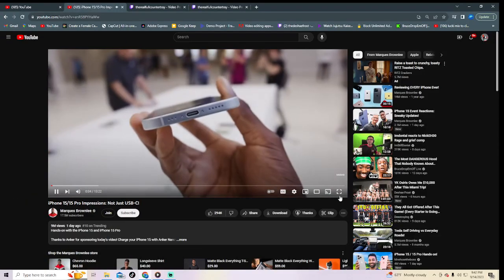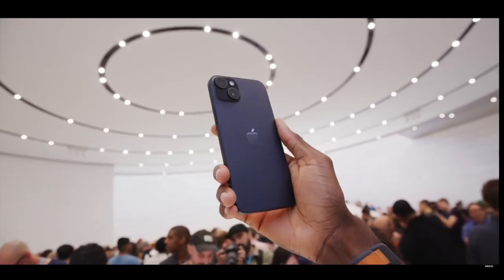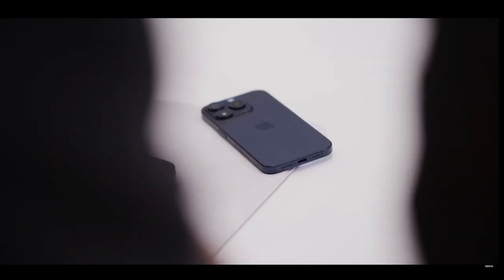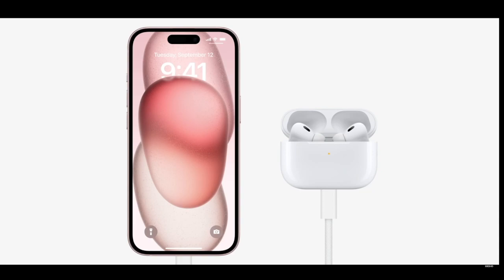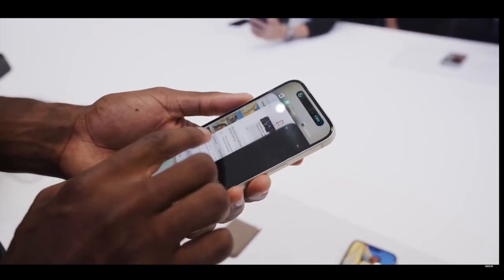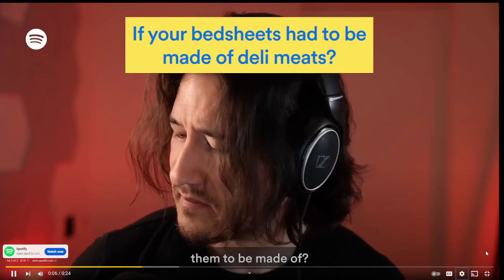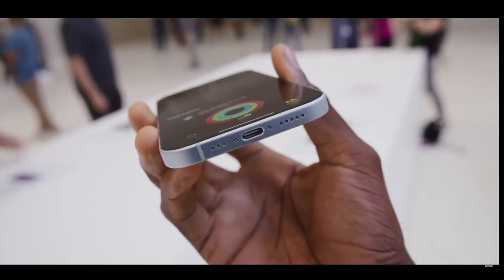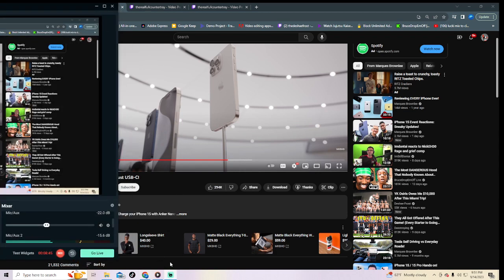THE iphone 15 MIGHT BE TRASH...?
GOD FIRST